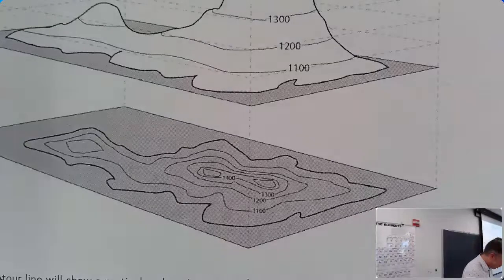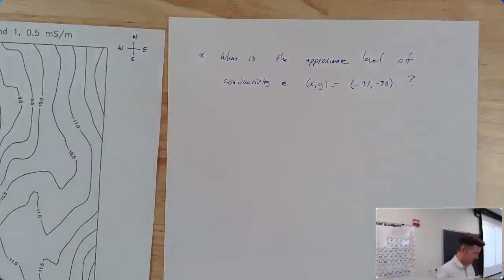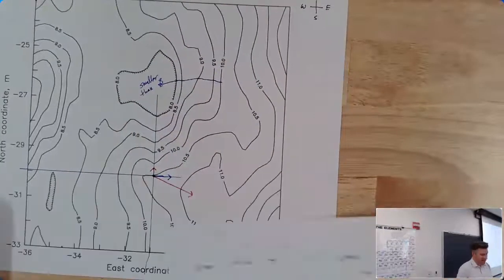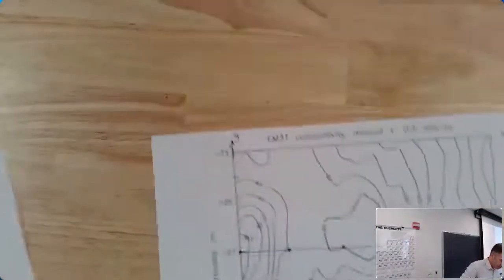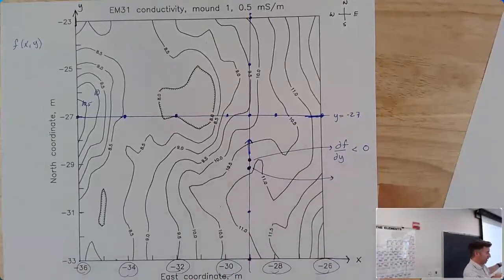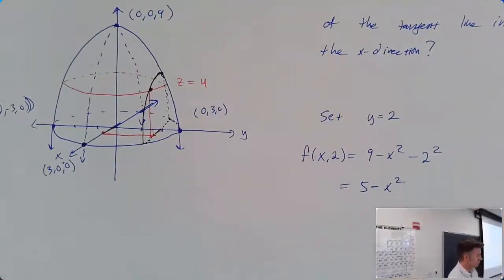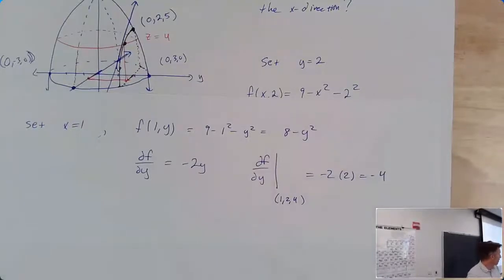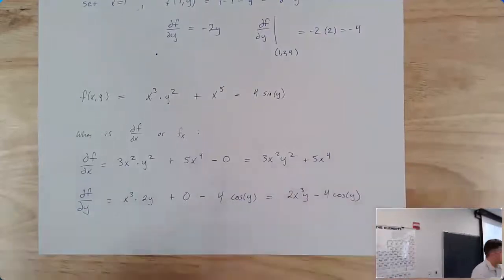Co-17C 9-29-2022 (Level Curves & Interpreting their meaning & Partial Derivatives)